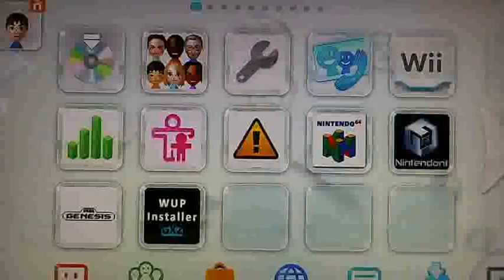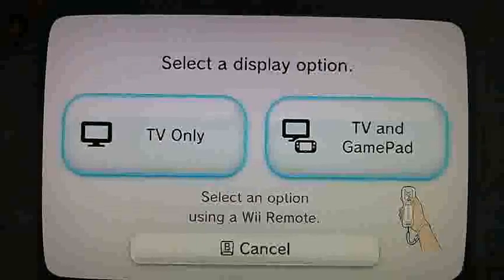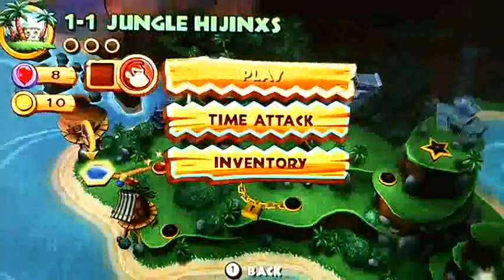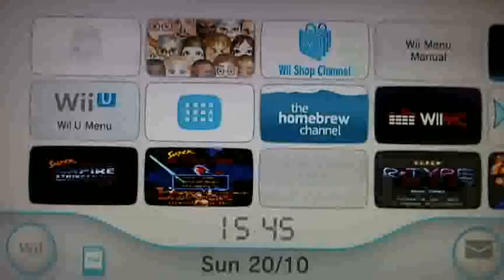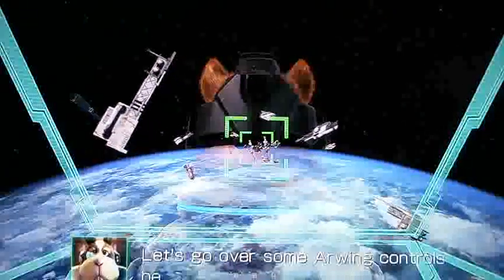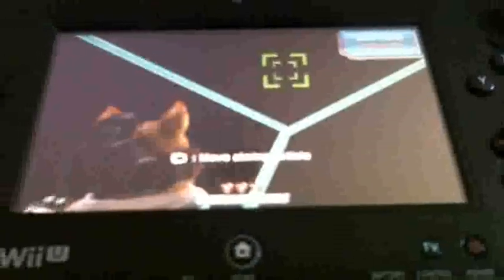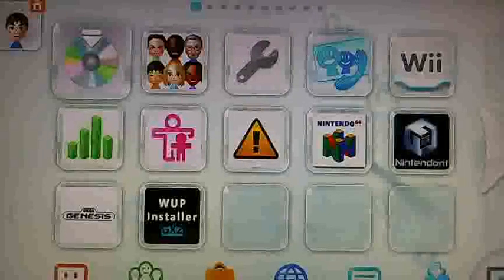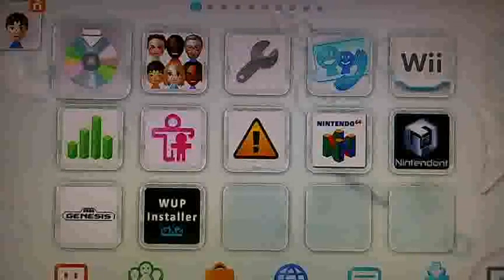Nintendo Wiiu Playing Blu Ray, DVD, Wii, Wiiu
Nintendo Wiiu playing Blu ray, DVD, Wii, Wiiu this is use the Blu ray, DVD, Wii, Wiiu can work on the Nintendo Wiiu games console.